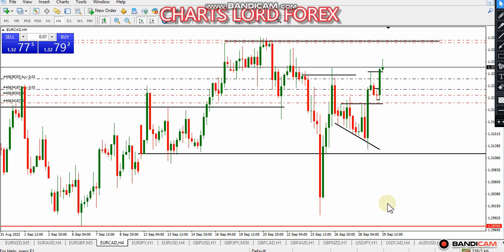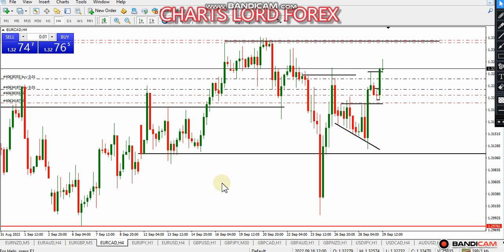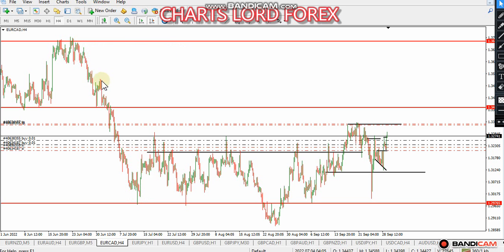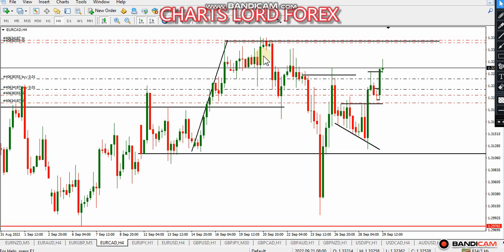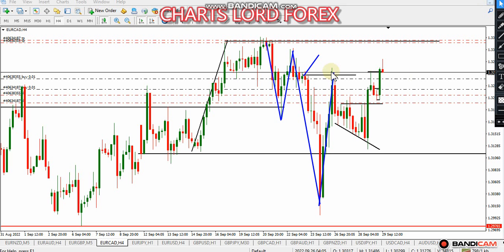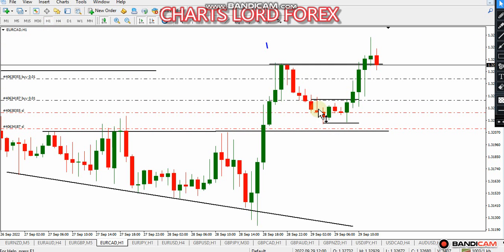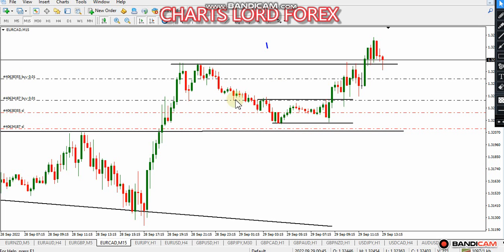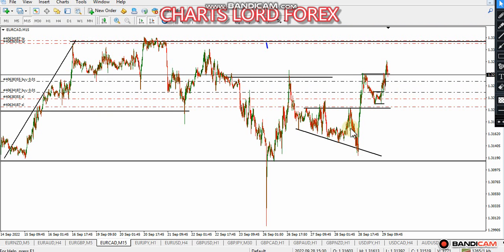THE MAGIC OF PRICE ACTION WITH A LIVE TRADE EURAUD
In this video was a live trade i took on EURCAD for a buy. looking at the charts from lift to right reading the price action like a book and putting things into context you can trade without any indicator.